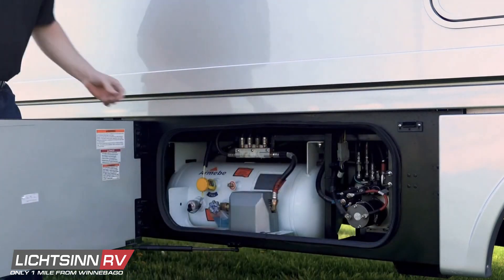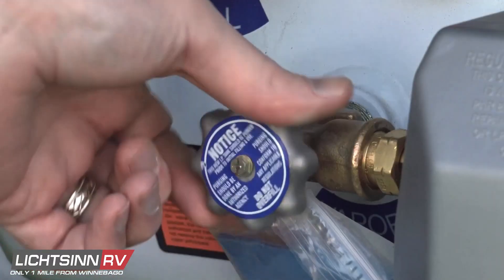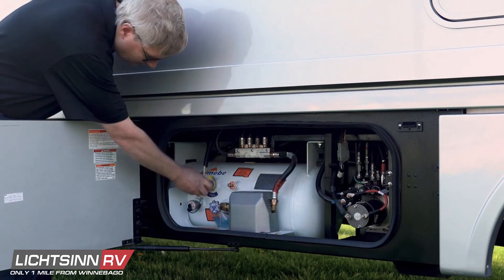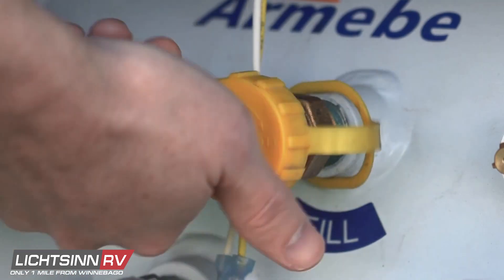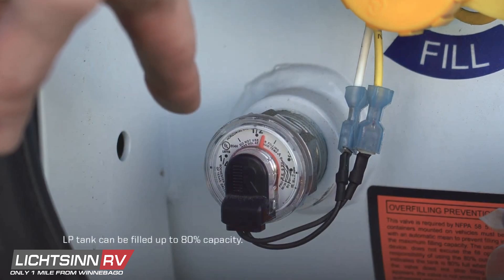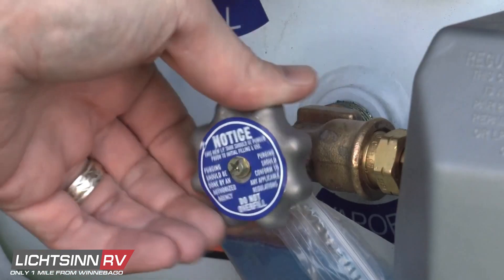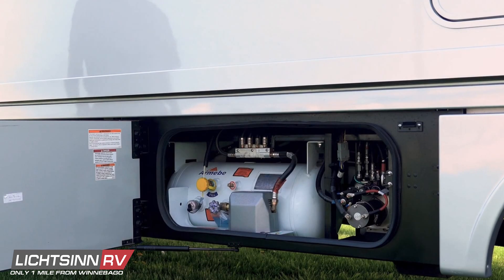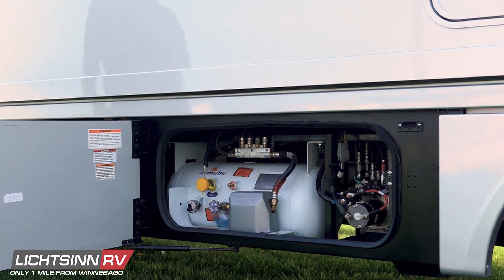Filling the LP Tank in Your Winnebago View & Navion - LichtsinnRV.com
Watch this video to learn how to fill the Winnebago View & Navion LP tank.